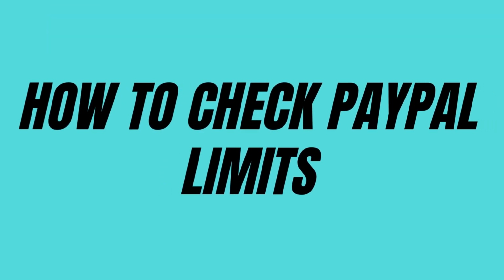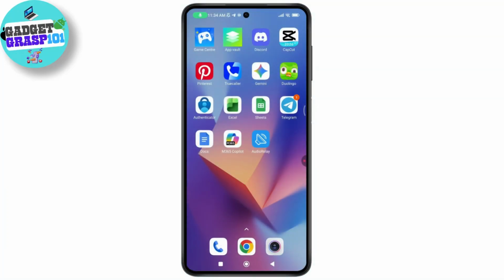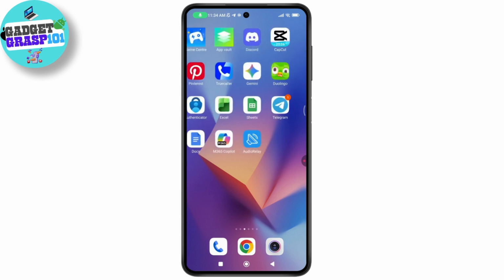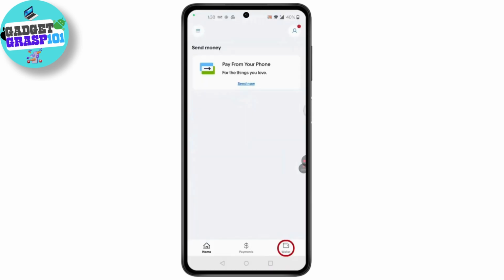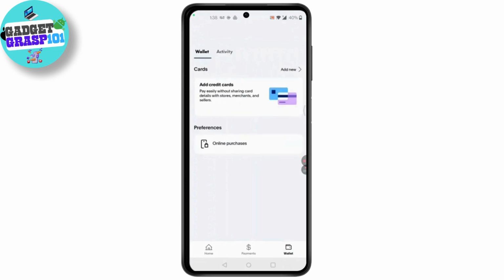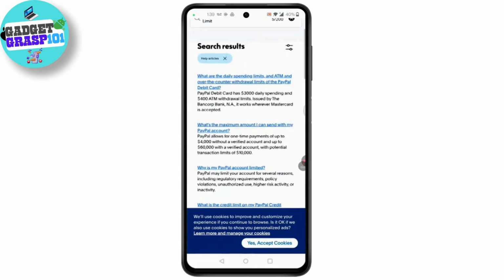How To Check PayPal Limits | Full Guide 2026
How to check PayPal limits in the PayPal application after you have logged into your account. PayPal limits can appear in the wallet option on the bottom right corner, and PayPal limits may also appear for a debit or credit card if you have added one. Checking PayPal limits is important because daily spending limits, ATM withdrawal limits, and over the counter withdrawal limits of the PayPal debit card can affect what you can spend and withdraw. After you check PayPal limits, you can plan your daily spending on your debit card and avoid confusion when you need to withdraw at an ATM. In help and support, PayPal limits show you can spend up to $3,000 daily and $400 at ATM withdrawal limit. It also says you can spend up to $4,000 without a verified account and up to $60,000 with a verified account.

00:00 Introduction
00:10 how to check paypal limits

check paypal limits, paypal limited account, paypal account limit, how to check paypal limits step by step, how to check paypal limits guide, check paypal limit, how to see paypal limits